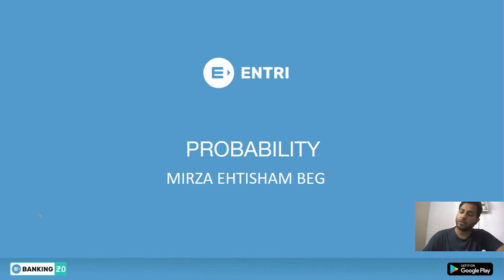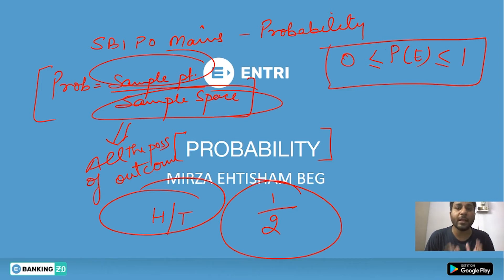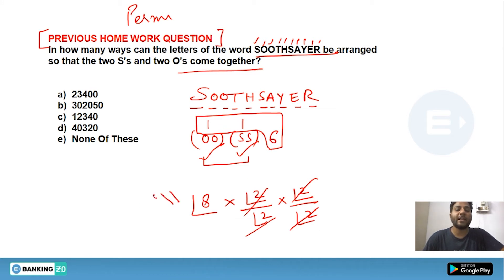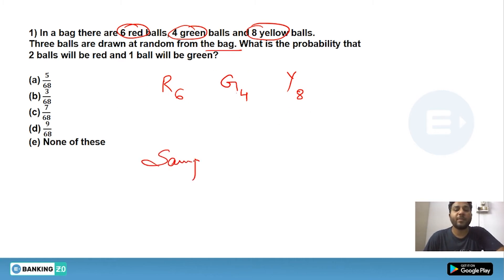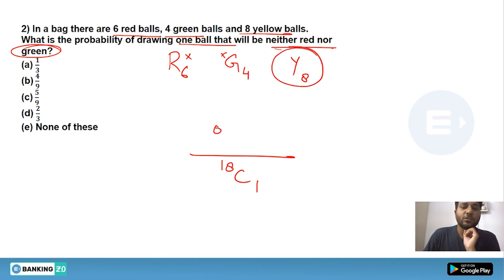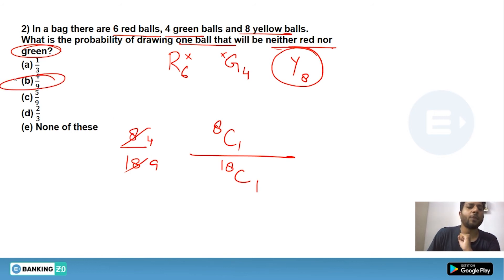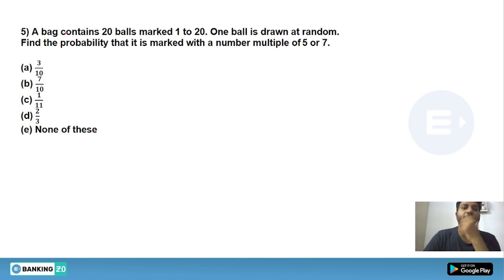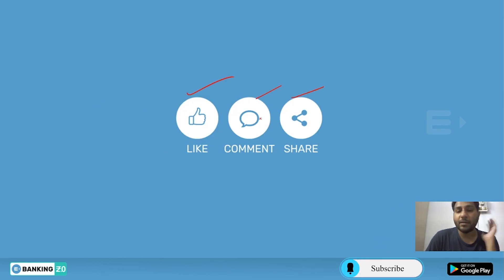FREE QUANT AND REASONING CRASH COURSE DAY 36 | PROBABILITY BY BEG SIR | ENTRI APP BANKING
In this Free Quant and Reasoning Crash Course video by Entri's top faculty Beg sir explains about probability topic. This video will be very helpful for students who are preparing for upcoming bank exams like IBPS RRB PO/Clerk, SBI PO/Clerk, RBI, Canara bank and all other bank exams.